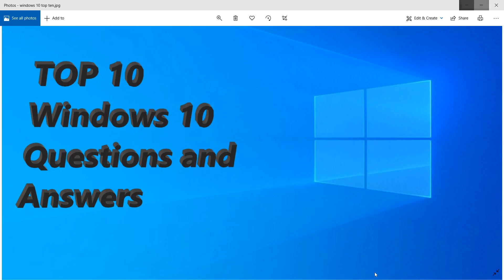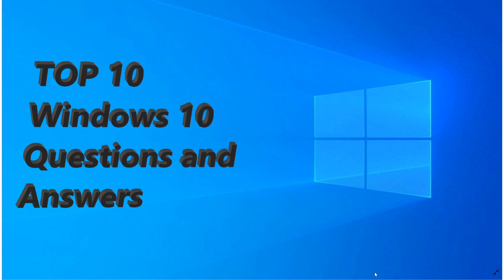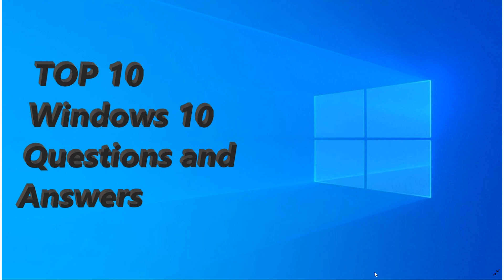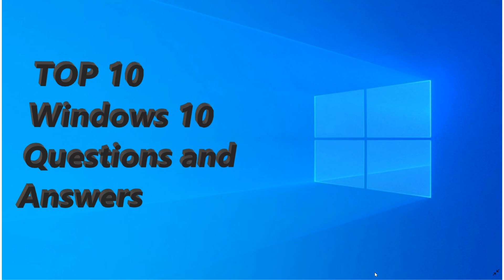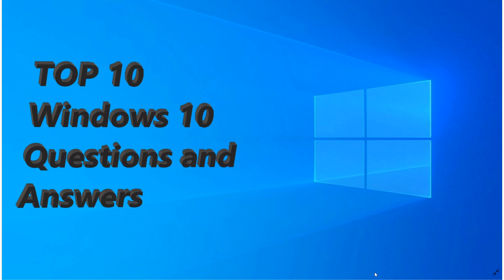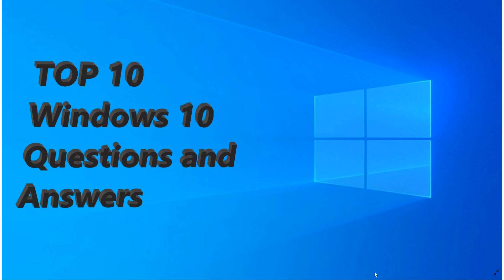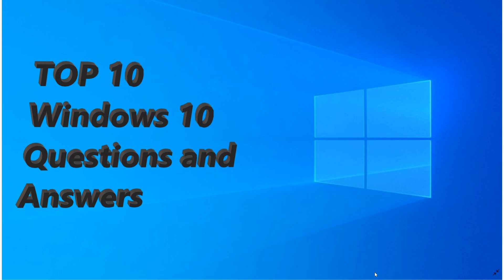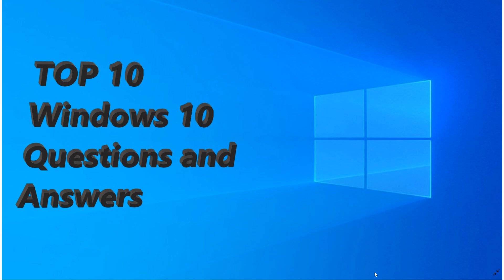TOP TEN Windows 10 questions and answers Will my old computer or hardware of programs work in Window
This is #4 out of 10 videos